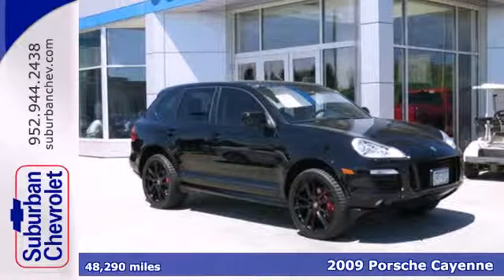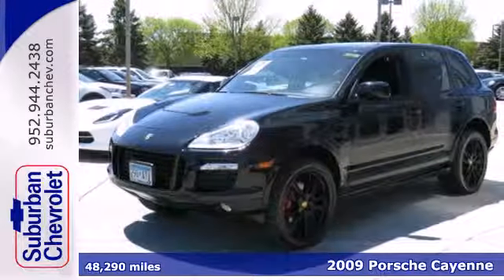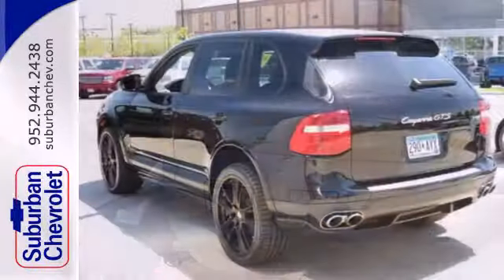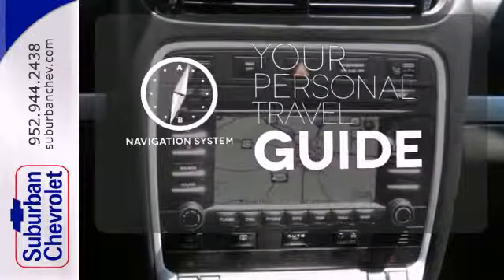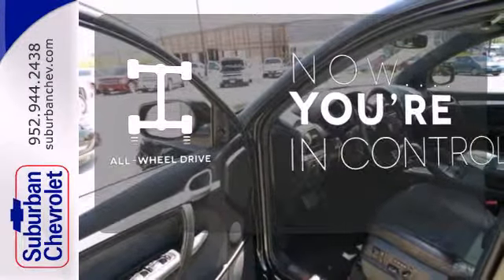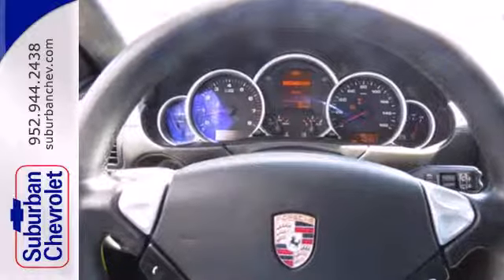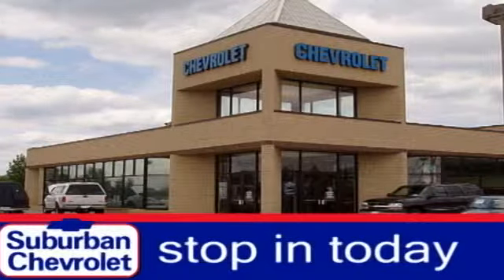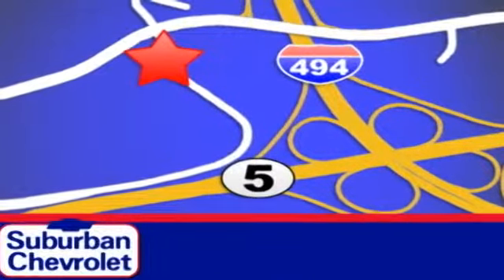2009 Porsche Cayenne Minneapolis St Paul, MN #6156 - SOLD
Year: 2009
Make: Porsche
Model: Cayenne
Trim: AWD 4dr GTS Tiptronic 4.8L V8 Nav
Engine: 4.8 L 8 Cyl. Cyl.
Transmission: Automatic
Color: Black
Interior: Black W/alcantara
Mileage: 48290
Stock #: 6156
Excellent Condition, LOW MILES - 48,123! GTS trim. PRICED TO MOVE $3,600 below NADA Retail! Nav System, Moonroof, Heated Leather Seats, Aluminum Wheels, All Wheel Drive, Head Airbag, Non-Smoker vehicle. AND MORE! KEY FEATURES INCLUDE: Leather Seats, Navigation, Sunroof, All Wheel Drive, Heated Driver Seat MP3 Player, Privacy Glass, Keyless Entry, Child Safety Locks, Steering Wheel Controls. GTS with Black exterior and Black w/Alcantara interior features a 8 Cylinder Engine with 405 HP*. Non-Smoker vehicle. EXPERTS RAVE: Edmunds.com explains a solidly engineered and thoroughly competent SUV for families on the (rapid) move. A GREAT TIME TO BUY: This Cayenne is priced $3, 600 below NADA Retail. Approx. Original Base Sticker Price: $73, 900*. AutoCheck One Owner VISIT US TODAY: A dealer for the people Pricing analysis performed on 6/2/2014. Horsepower calculations based on trim engine configuration. Please confirm the accuracy of the included equipment by calling us prior to purchase.

Address:
12475 Plaza Drive